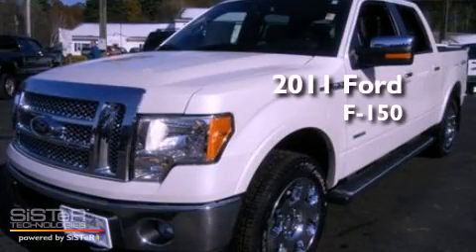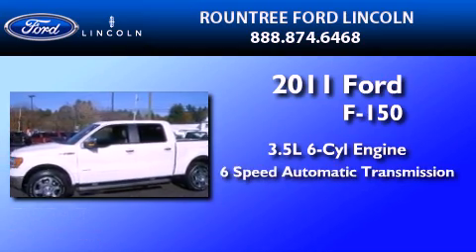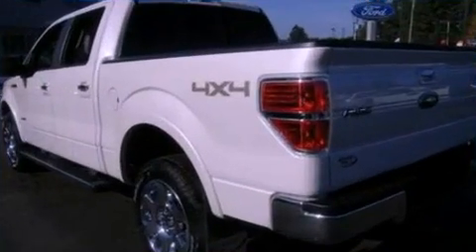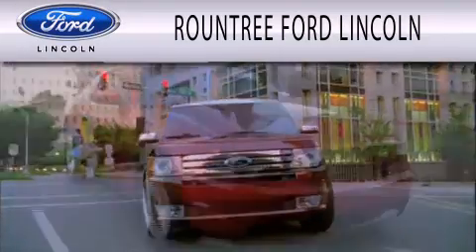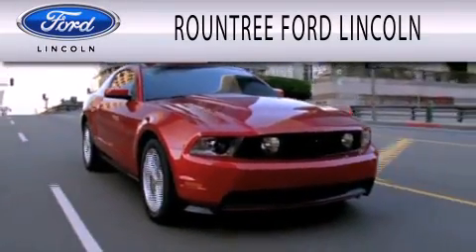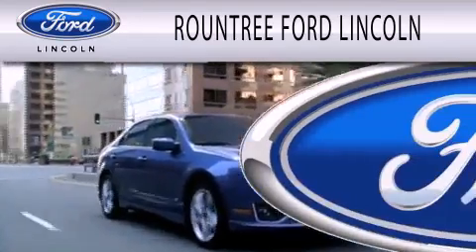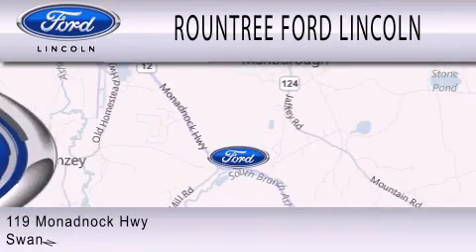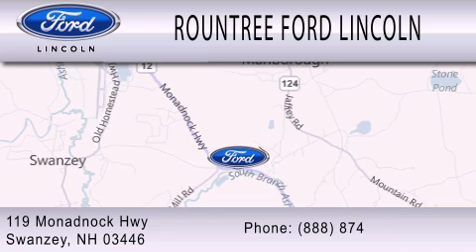2011 FORD F-150 NH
Year : 2011
 Make : FORD
 Model : F-150
 Engine : 3.5L V6
 Trans . : AUTO 6SPD
 Exterior : WHITE PLATINUM CLEARCOAT METALLIC
 Miles : 5

 Stock : 1581